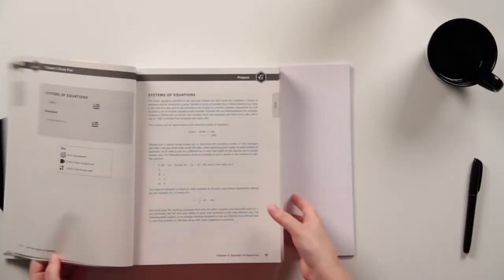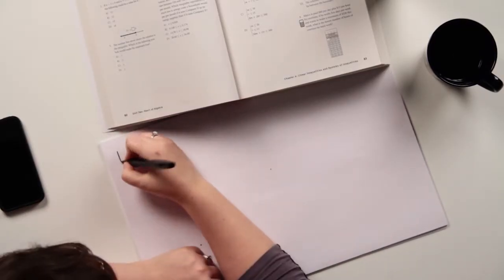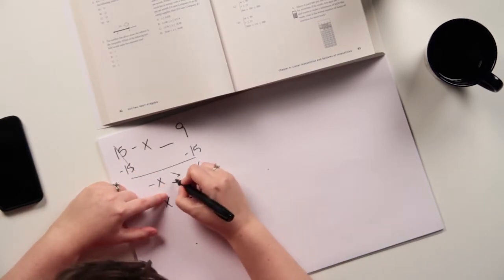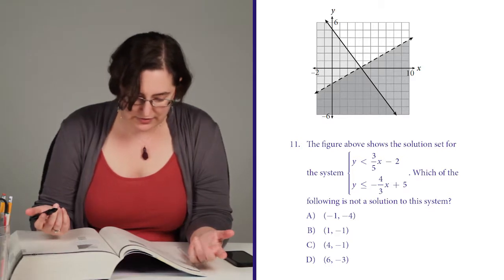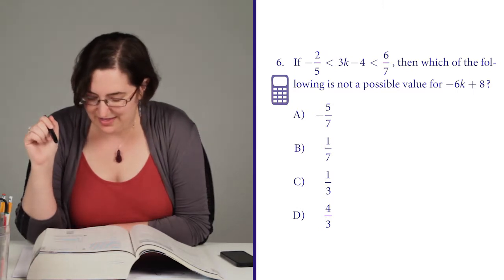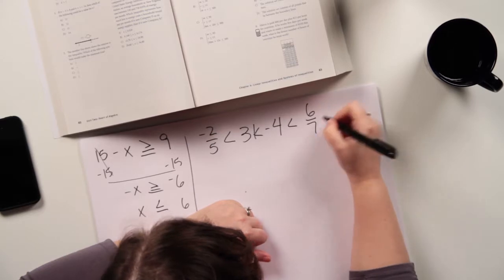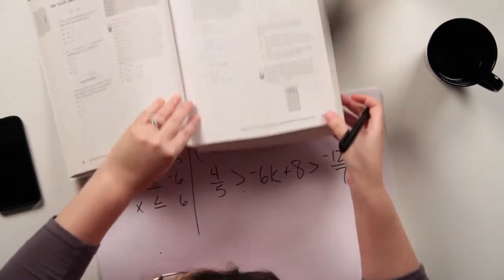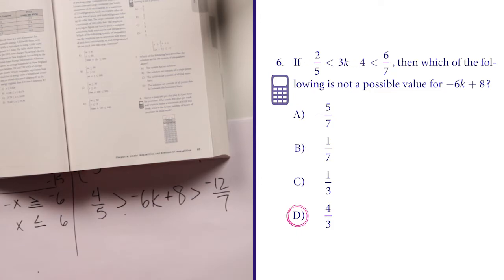SAT Practice Questions: Linear inequalities and systems of inequalities | Kaplan SAT & ACT Prep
SAT practice problems are the key to improving your score. When it comes to SAT math, about one-third of the problems are going to be heart of algebra questions, so you need to be familiar with them. There are numerous types of heart of algebra questions, and in this video, Kaplan's SAT teacher Anne Marie tackles linear inequalities and systems of inequalities.

Linear inequality questions often present with graphs, symbols, and equations. Anne Marie shows how you can break down these questions so they make sense.